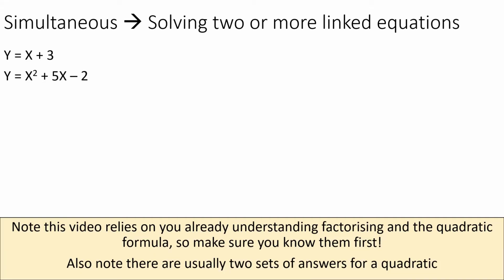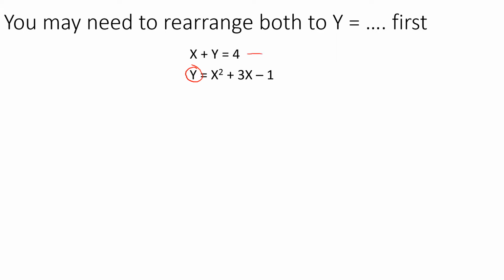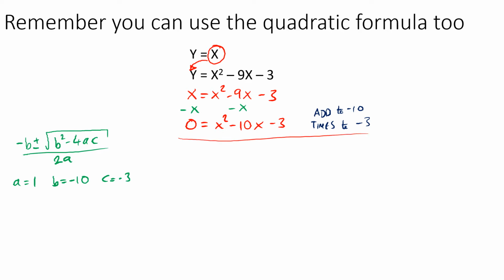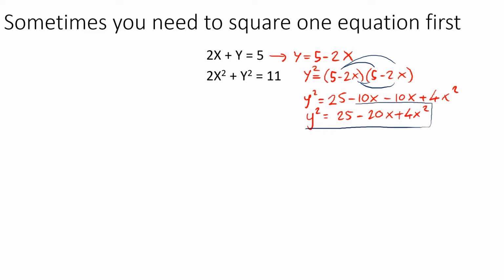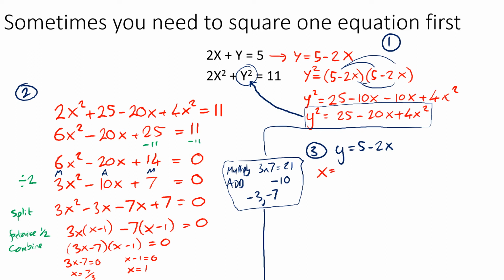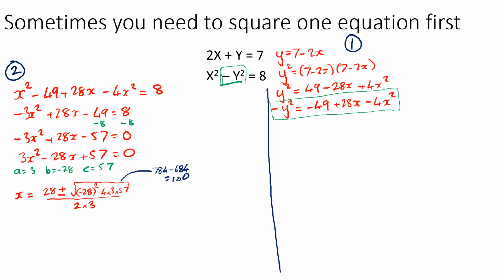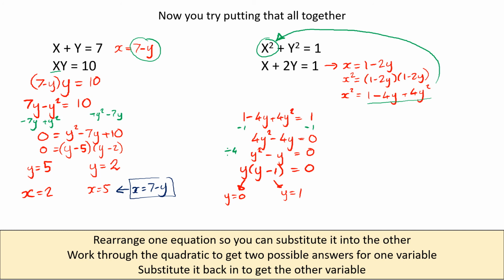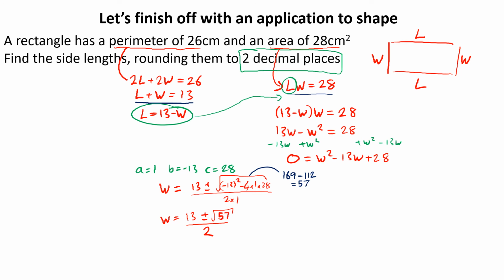Solving Quadratic Simultaneous Equations with Algebra